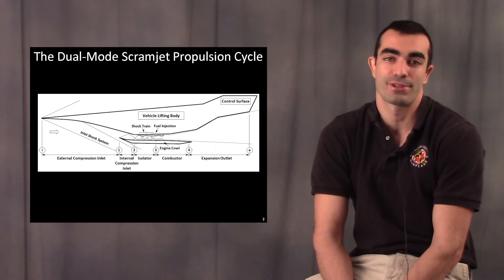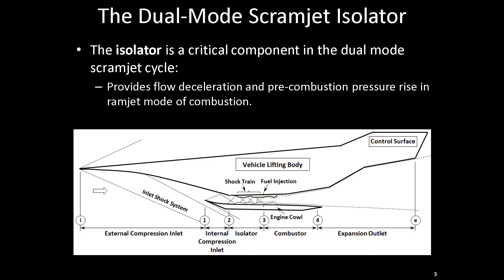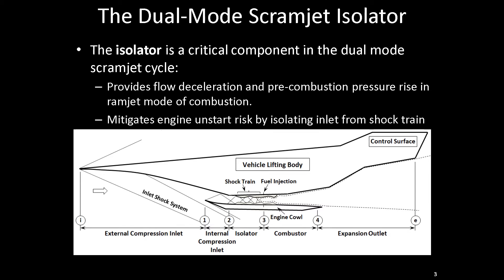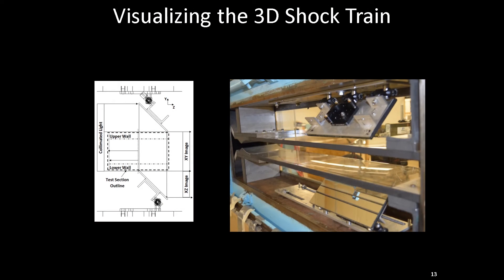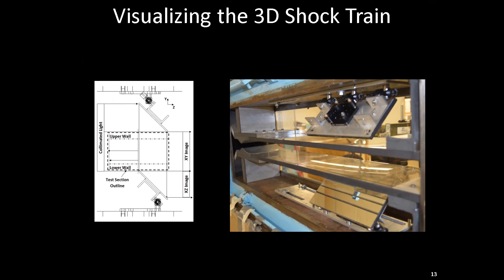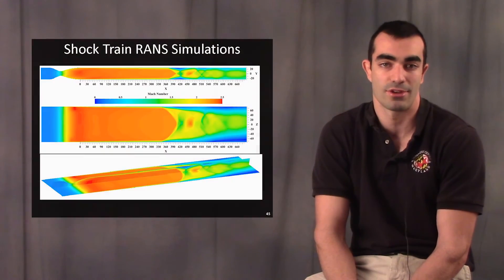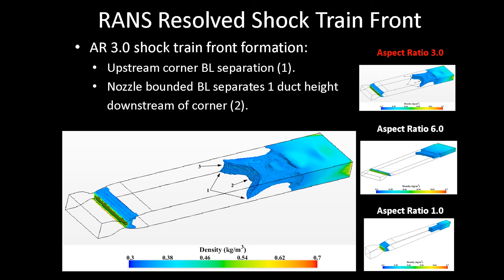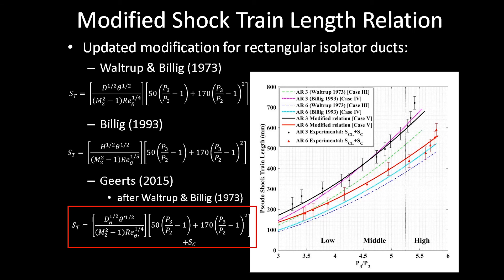Jonathan Geerts - Shock Train/Boundary-Layer Interaction in Rectangular Scramjet Isolators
PhD student Jonathan Geerts discusses his research on  shock train/boundary-layer interaction in rectangular scramjet isolators.

Jonathan conducted his research under the advisement of Dr. Kenneth Yu, Director of the Advanced Propulsion Research Laboratory (APRL) and as part of the Hypersonic Center of Testing Excellence in collaboration with Hypervelocity Wind Tunnel 9.